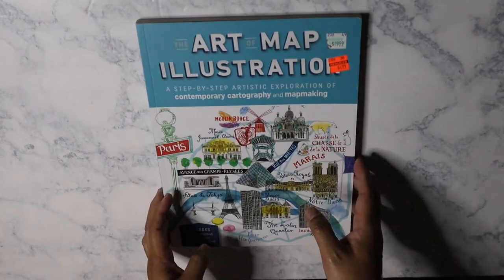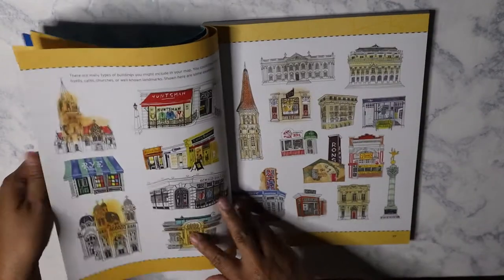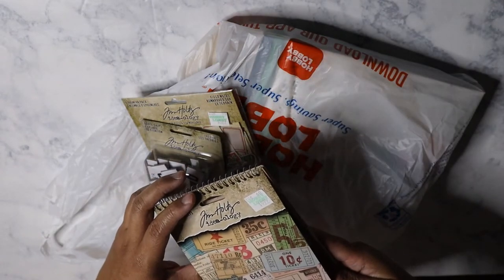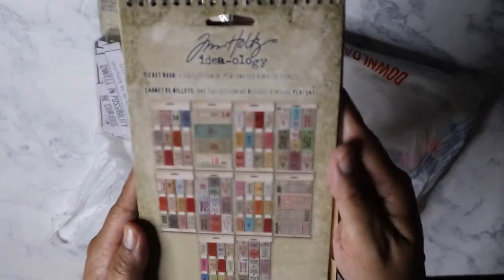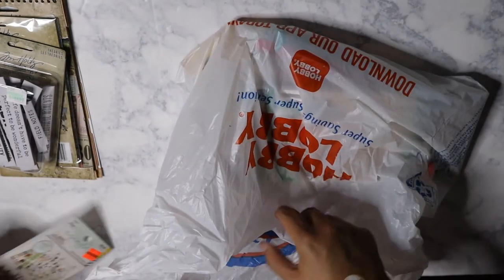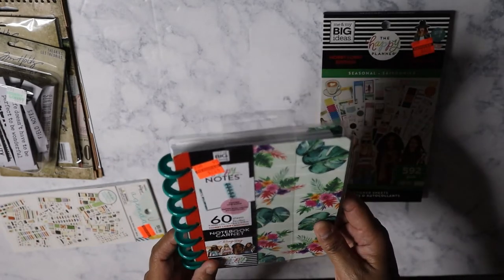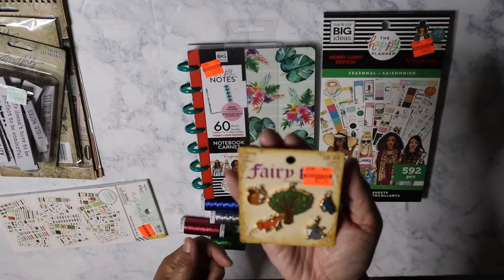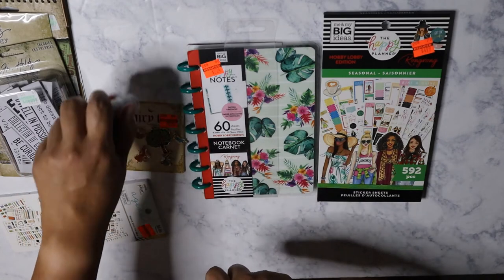Hobby Lobby clearance haul - October 2020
Still trying to figure out the positioning for my new camera and when filming. I'll be ordering a new rig to film overhead this week.

Main Instagram:  nikita2471
Instagram hauls acct:  nikita.hauls